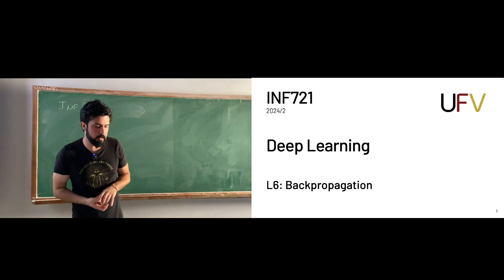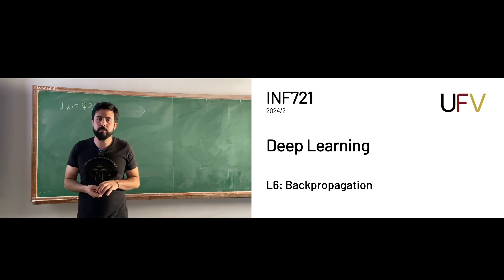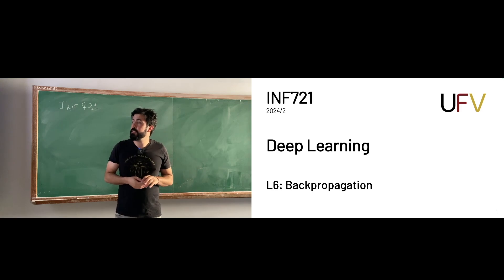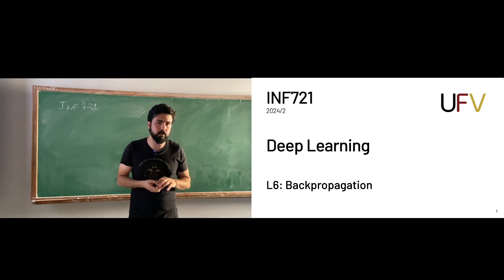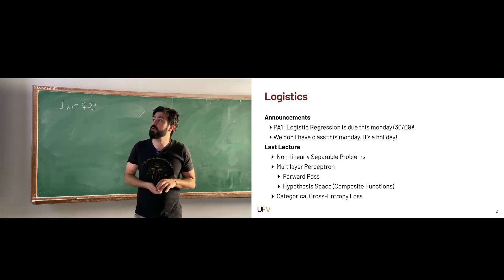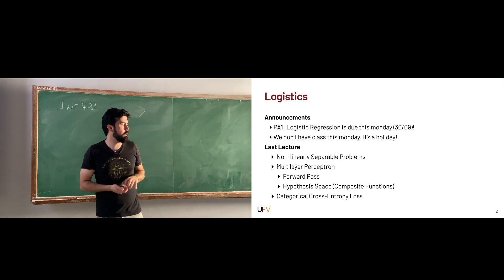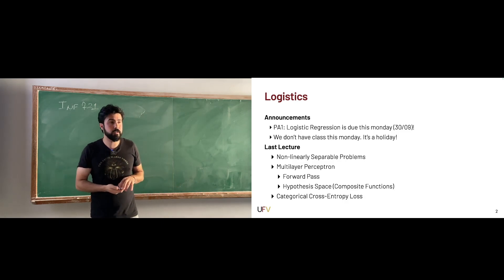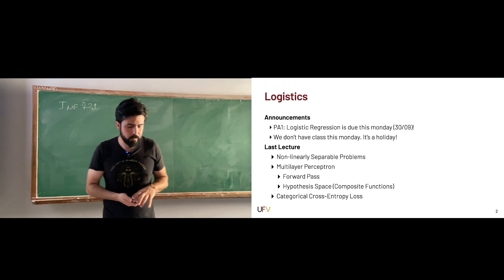UFV - INF721: Deep Learning - L06: Backpropagation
Universidade Federal de Viçosa
Semester: 2024/2

This course introduces students to the fundamentals and modern techniques of Deep Learning, aiming at enabling students to design and implement deep neural networks for classification, regression, and generation of unstructured data.

Lecture 6: Backpropagation
0:00 Logistics
4:33 Gradient Descent for Neural Networks
9:05 Computing Gradients for Neural Networks
12:08 Computational Graph
15:02 Backpropagation
32:05 Demo
53:25 Backpropagation for Logistic Regression
1:08:03 Backpropagation for 2-Layer MLP